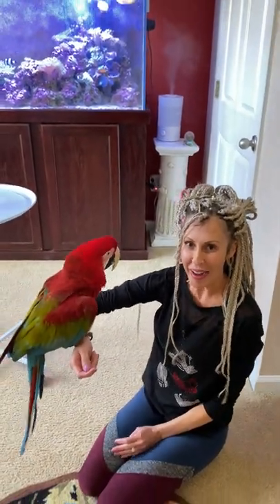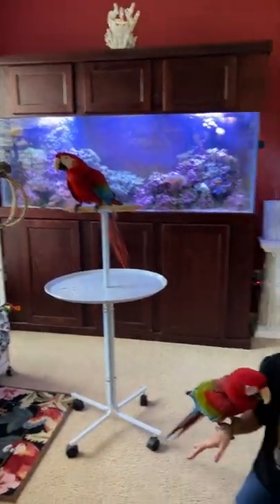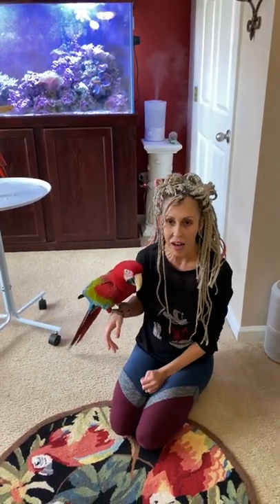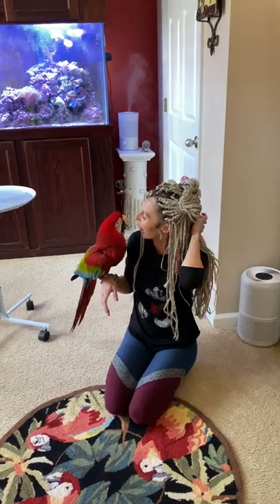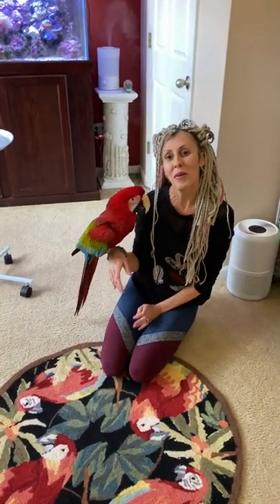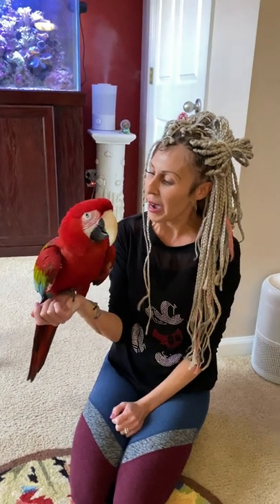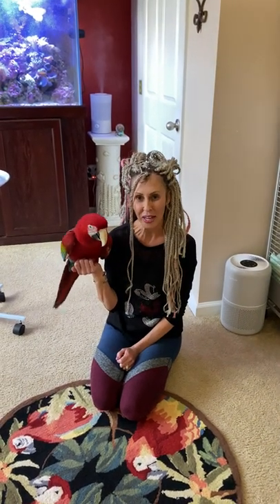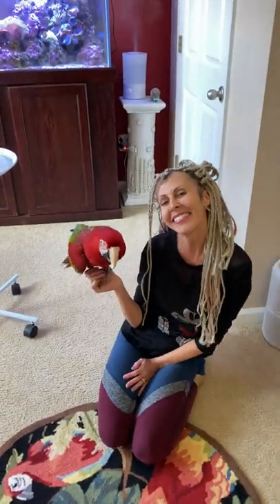Rainbow Parrot Rescue Florida, INC. -- We love saving our Florida Parrots!